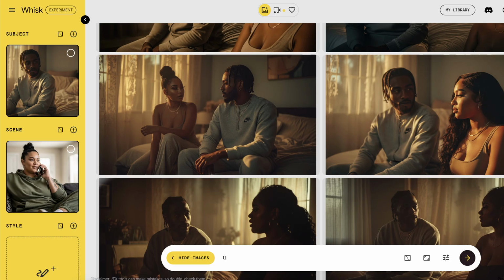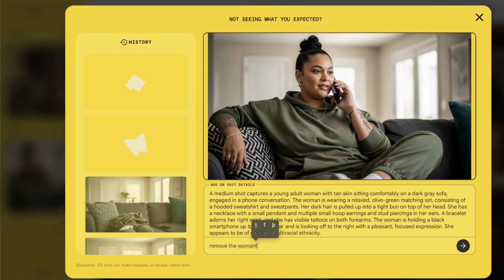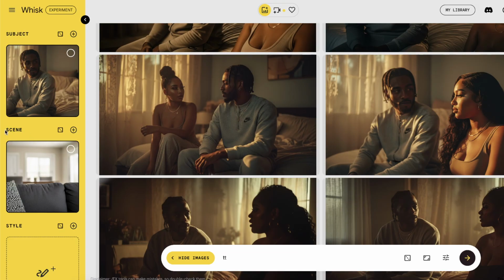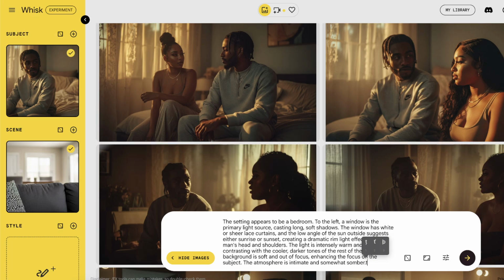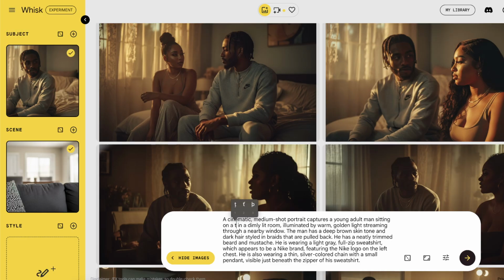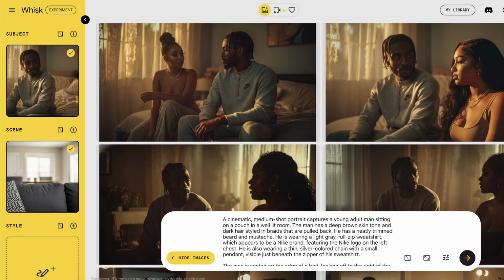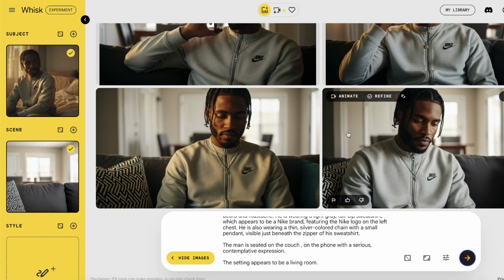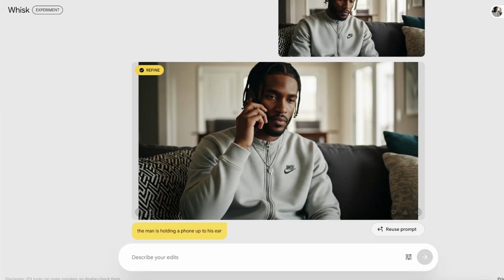How I Create Stunning Visuals for My Black Girl Diary (Whisk AI Secret)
There is a shorter version of this video in my SHORTS section!
Creating the perfect "soft life" aesthetic takes the right tools. In this video, I share a secret technique I use in Whisk AI to bring my Black Girl Diary stories to life. Whether you're a creator or just love beautiful visuals, you'll want to see this!
Working with scene and subject features.
Testing a theory on if I could take one character and put it in various different scenes , performing specific actions.
Get 4 Months of Google ai pro for free
g.co/g1referral/9PKZVX93